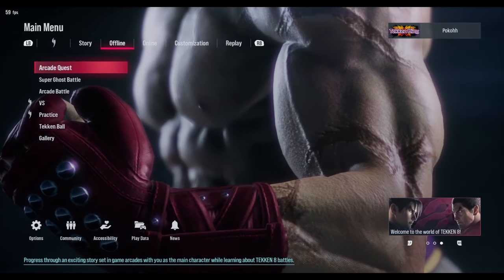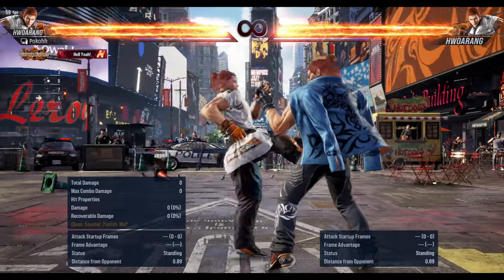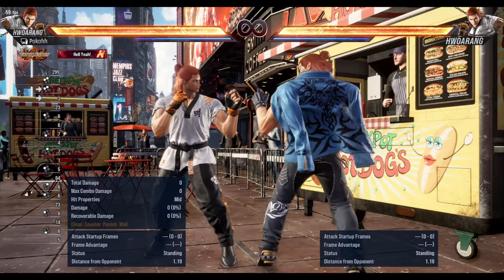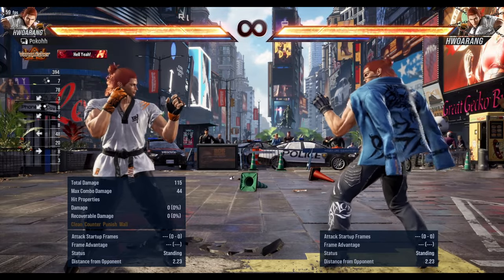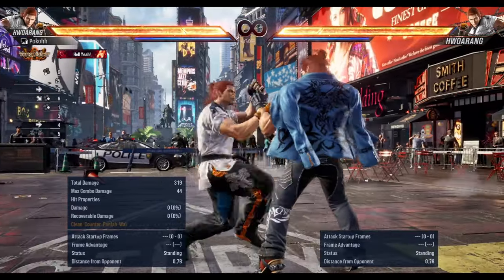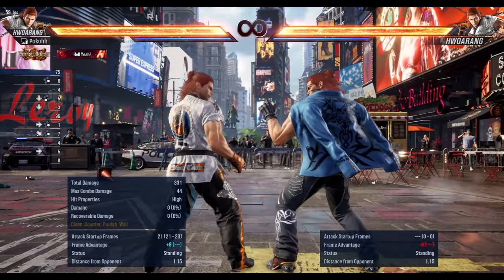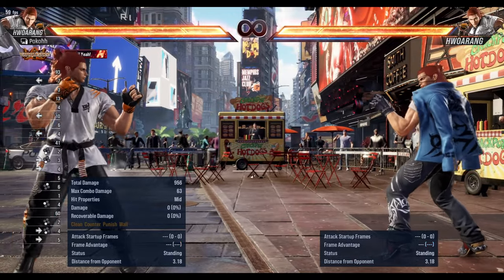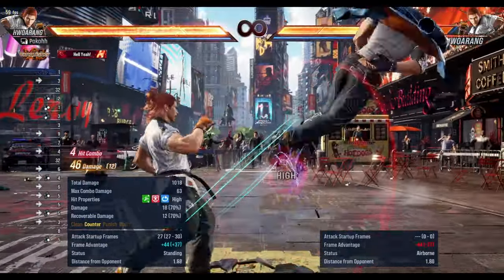Hwoarang Frame Traps and Mixups Basic Guide In Tekken 8!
for that one person in my comments asking for this? here you go , hope you enjoy it and scrub ppl out in ranked lol.
like and sub thxz